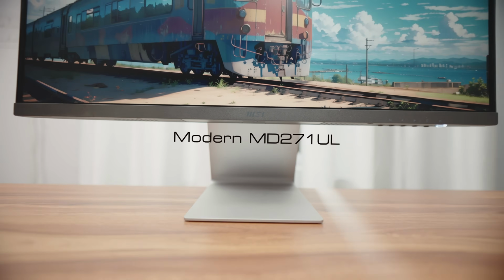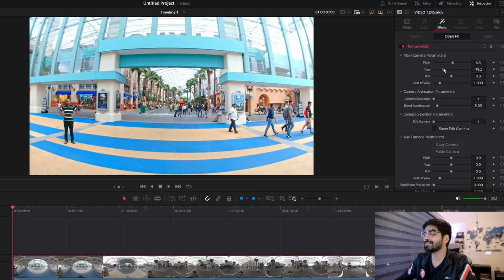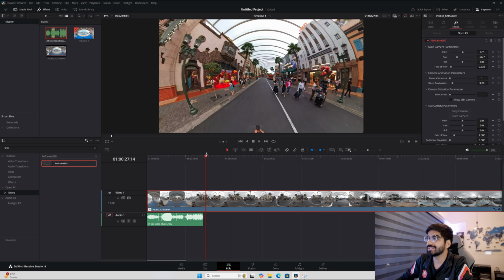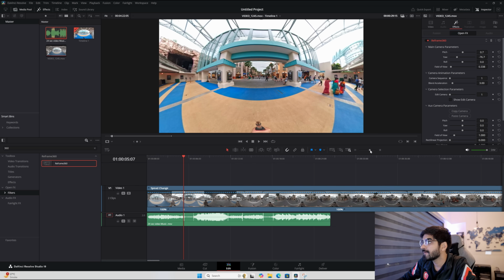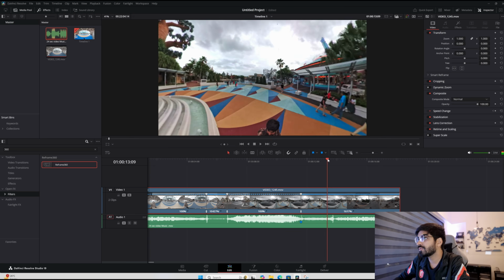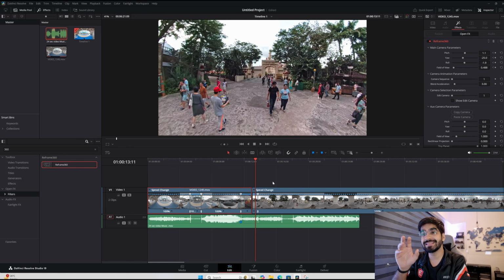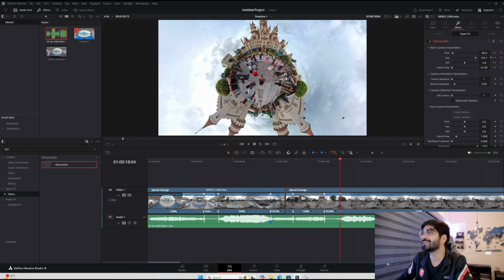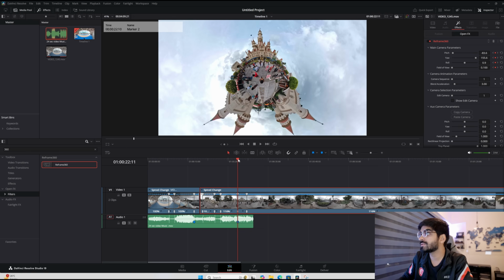DaVinci Resolve Workshop 2 - How to Edit 360-degree Video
In this workshop, we will learn how to transform raw 360-degree footage into exciting, cinematic videos using the Reframe360 plugin in DaVinci Resolve. The beauty of 360-degree footage lies in its limitless potential to frame your video from any angle—from ultra-wide views to the captivating tiny planet effect. We’ll explore various techniques and tricks to enhance your video, turning it into a cinematic video.

Want to edit your videos smoothly and effortlessly? Check out the equipment I used in this workshop:

🖥️PC
Processor: Intel® Core™ Ultra 9 Processor 285K
RAM: 32GB (16GB x 2) DDR5

Follow us to get the latest news!